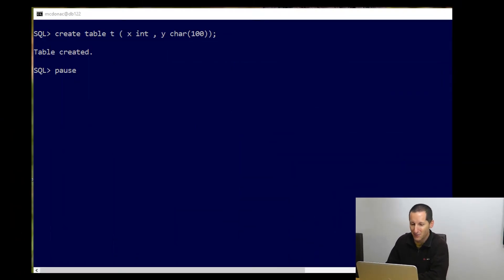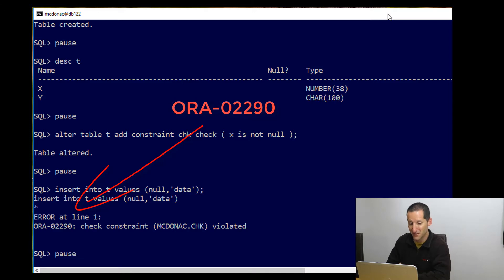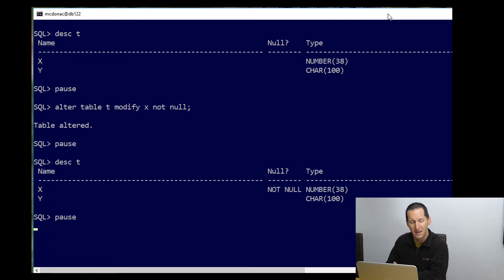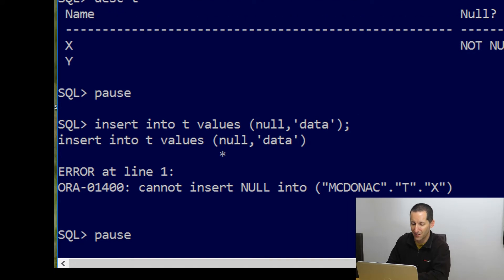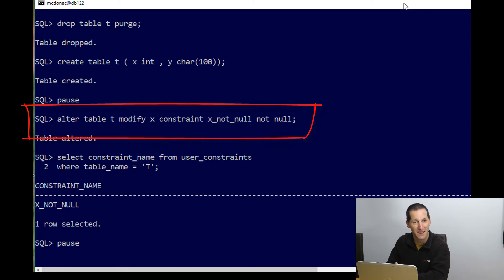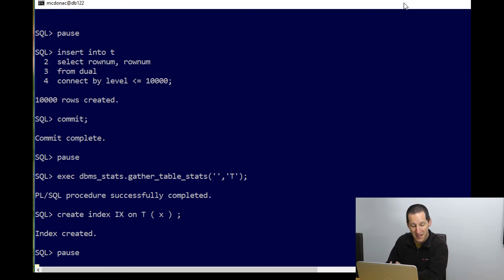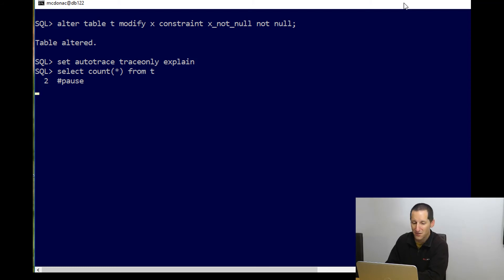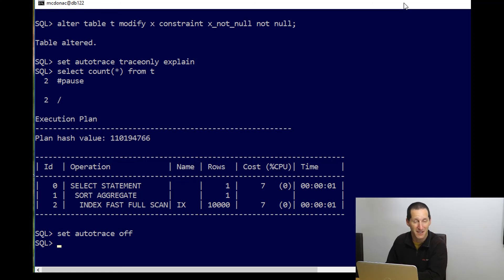NOT NULL ... Do CHECK CONSTRAINTS matter ?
A short video to help you understand the "thought process" behind answering AskTom questions.